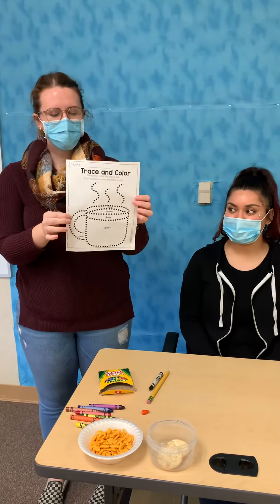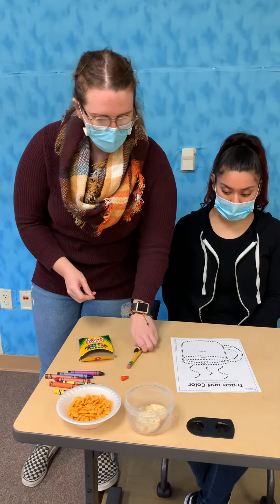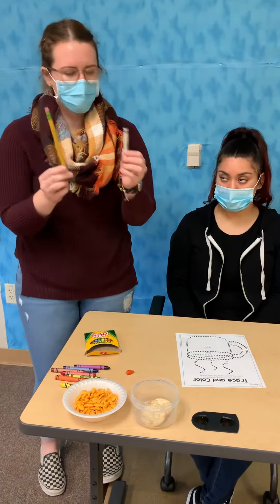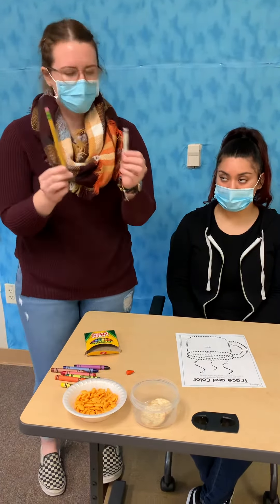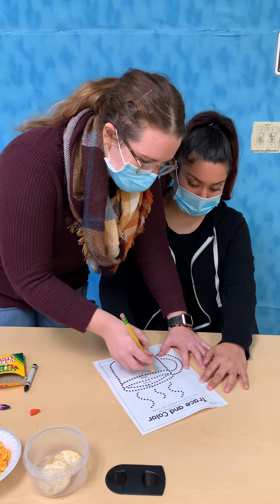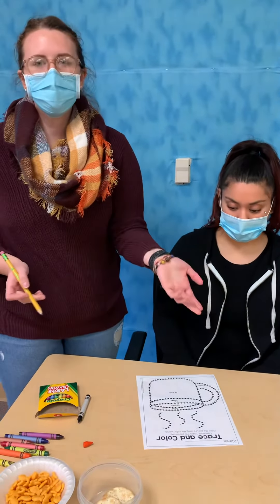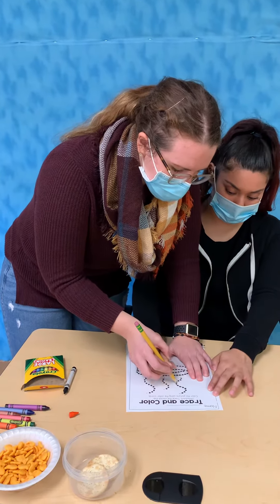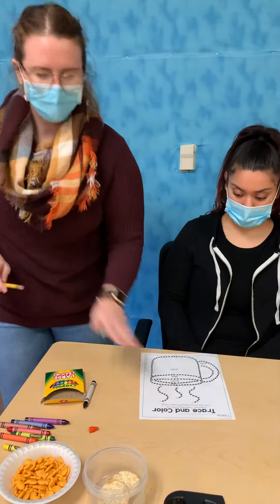Hot Chocolate Trace and Color